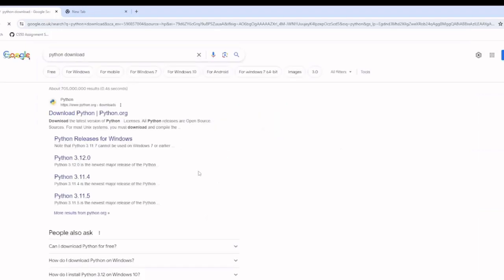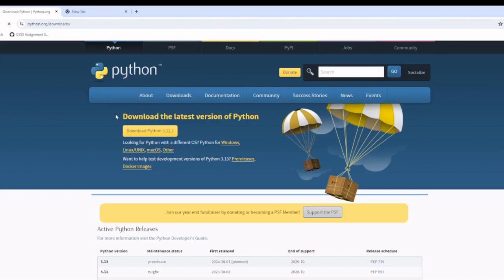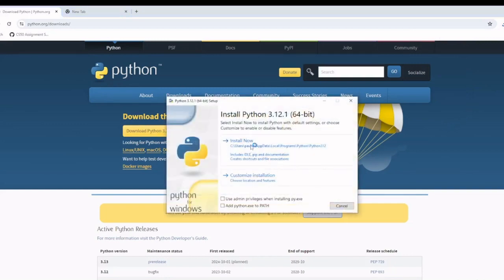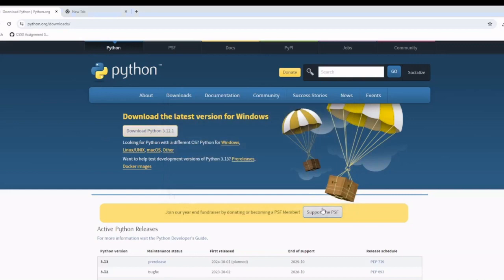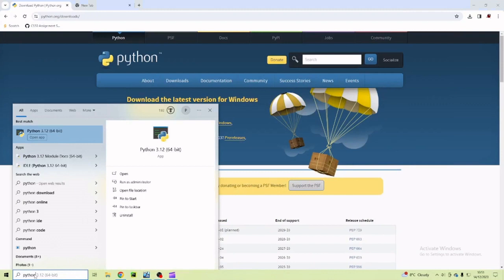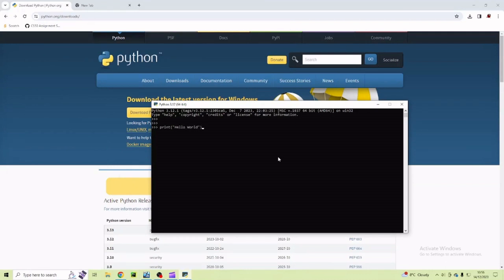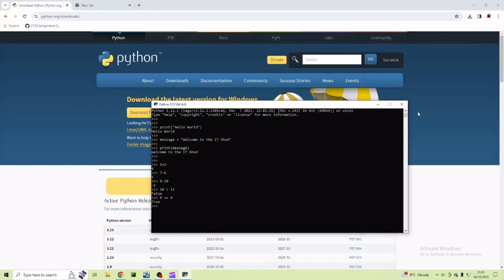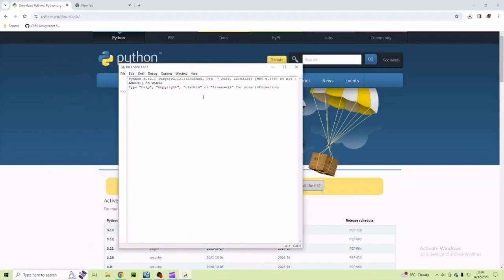Downloading Python 3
Step by step guide to downloading and installing Python 3.